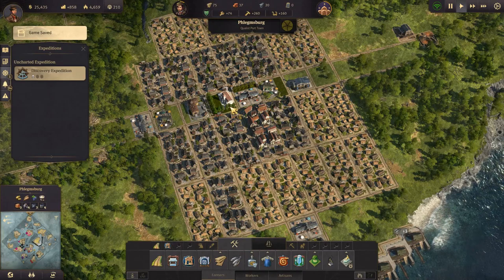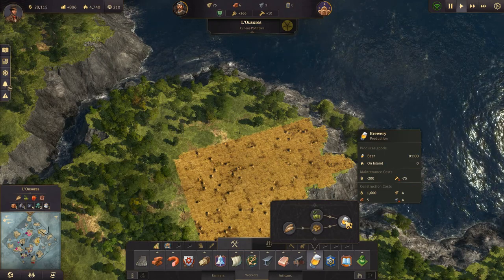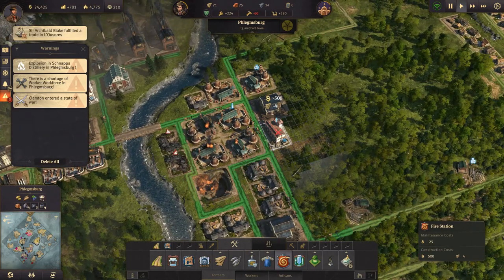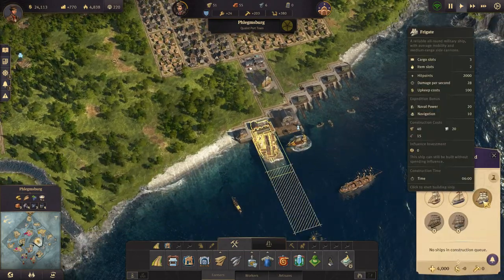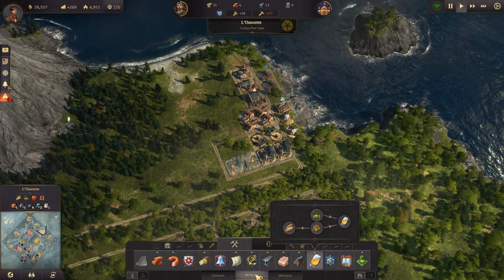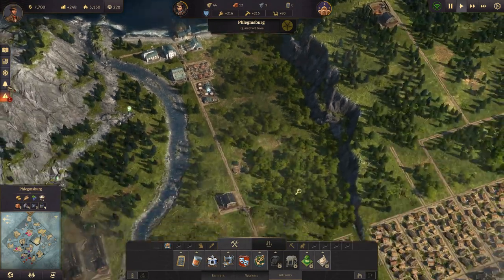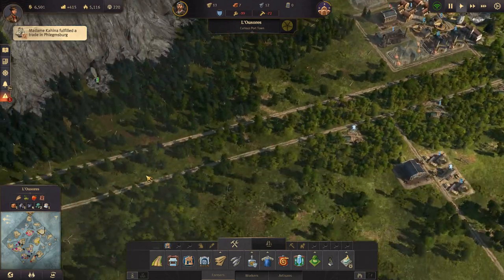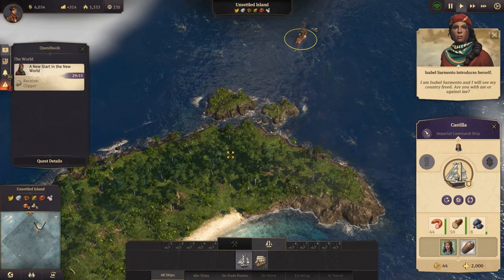Lets Play Anno 1800 S2Ep4 - Beer & The New World - Gameplay, Playthrough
Today in Anno 1800 we get the most precious liquid in the world brewing... BEER... Oh, and also we discover The New World... So Cool!